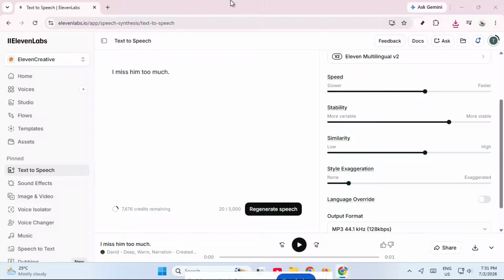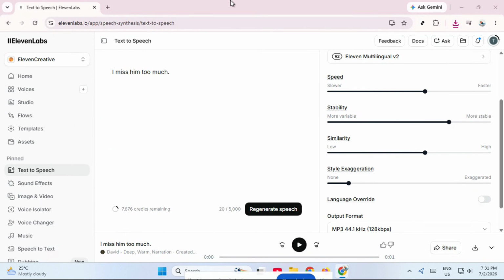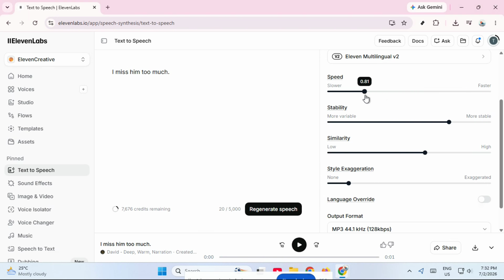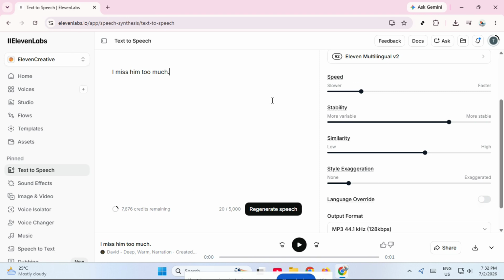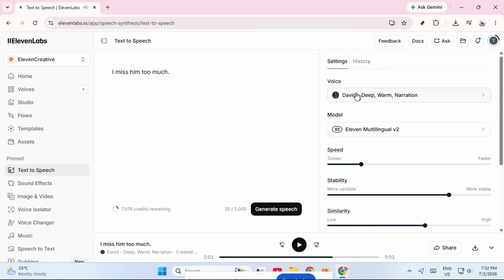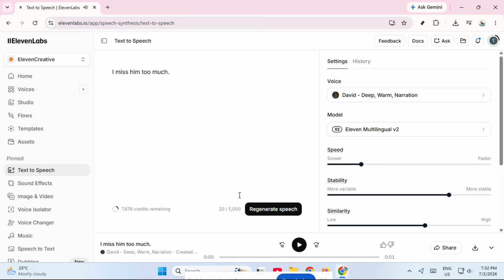How To Slow Down The Pace Of The Voice In ElevenLabs (Easy Guide)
Learn how to slow down the pace of the voice in ElevenLabs by adjusting the Speed slider and generating clearer, more natural-sounding audio.
Perfect for voiceovers, narration, and content creators who want better pacing in their AI speech.

🕚Timestamps:
0:00 Intro
0:18 Locate the Speed slider
0:32 Drag the slider left to slow down speech
0:50 Click Generate
1:02 Test and fine-tune the pacing
1:18 Outro

✍️What You'll Learn In This Video:
• How To Find The Speed Slider In ElevenLabs
• How To Slow Down AI Voice Pacing
• How To Set The Best Speed Value Between 0.7 And 0.9
• How To Generate Slower Voice Output
• How To Fine-Tune Voice Speed For Natural Sounding Audio

💡Pro Tips:
• Start with 0.9 if you only want a subtle slowdown
• Use 0.8 for most narration and explainer voiceovers
• Avoid making the voice too slow, or it can sound unnatural
• Test different speeds with the same script for comparison
• Listen back with headphones to judge pacing more accurately